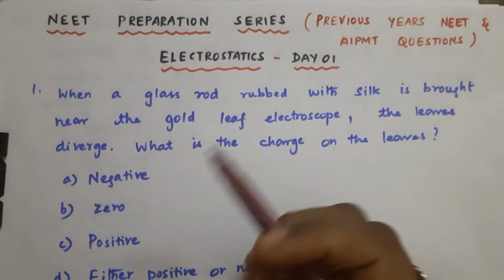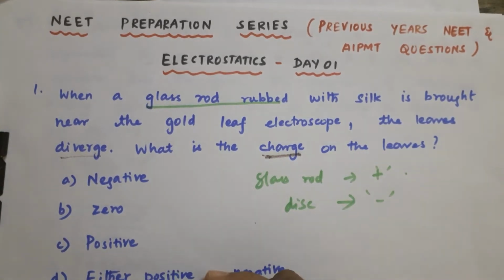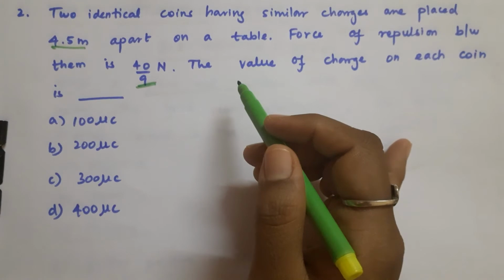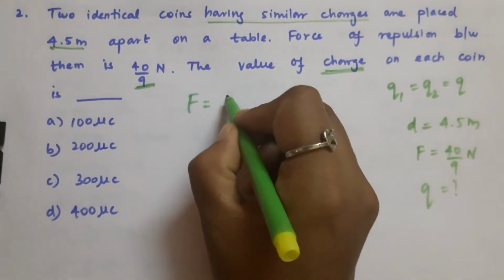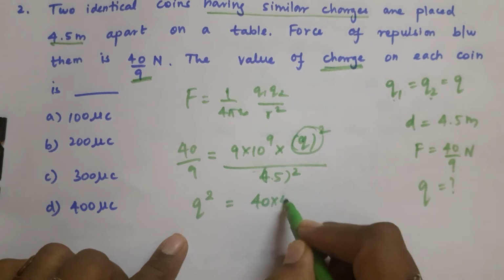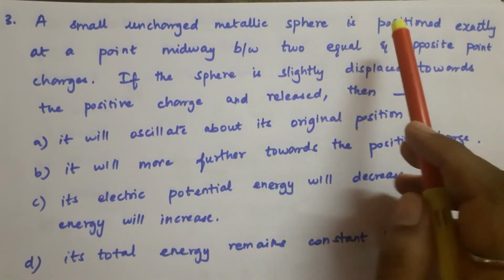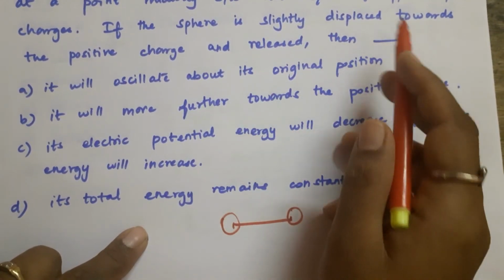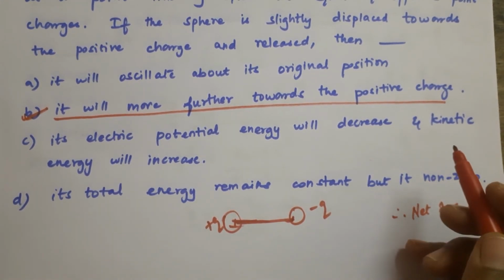NEET PREPARATION SERIES - ELECTROSTATICS